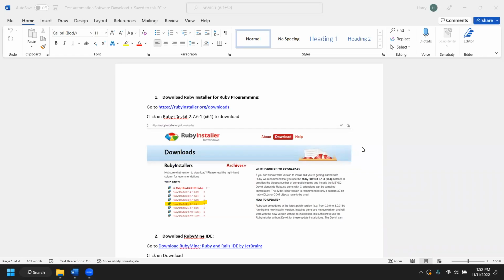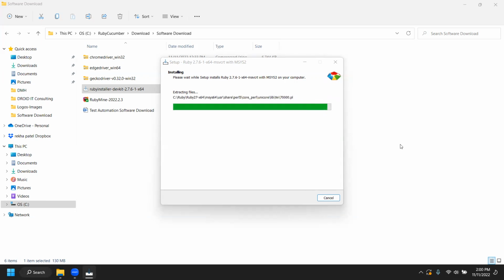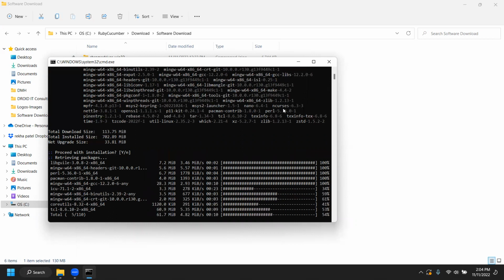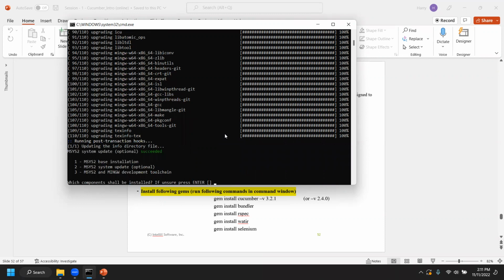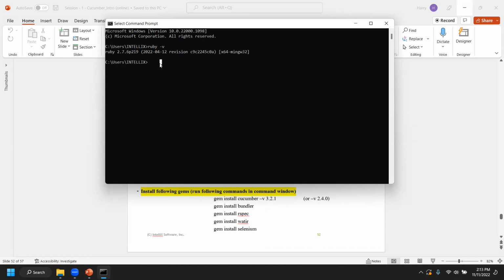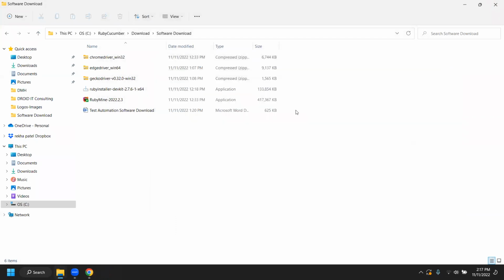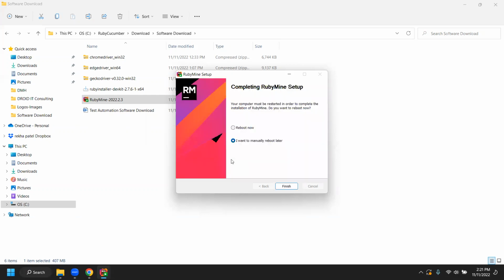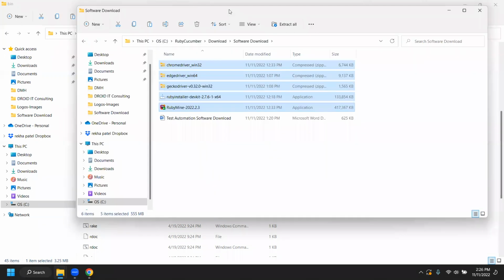Ruby Cucumber Training - Install and Configure Development Environment (Ruby, Cucumber, Selenium)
Ruby Cucumber Training
Install and Configure Test Automation Environment
How to Install RubyMine IDE
How to Install Ruby Cucumber
How to Install Selenium
How to Install Cucumber
How to Install Ruby Cucumber Selenium
How to Install Ruby
Download and Install Ruby Cucumber Selenium
How to download and install Ruby
How to download and Install Cucumber
How to download and install selenium
How to configure Ruby
How to configure Selenium
Download and Install Selenium
How to use Selenium with Ruby
Software Testing
Web Automation